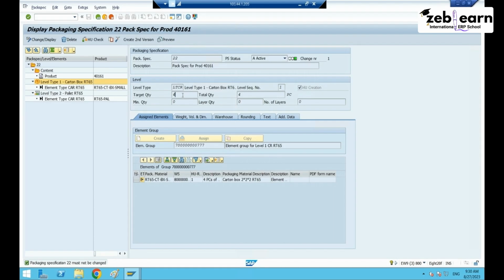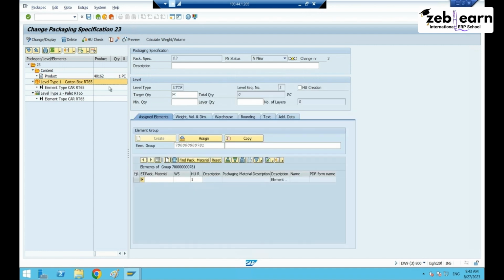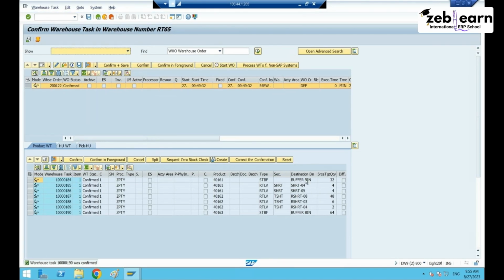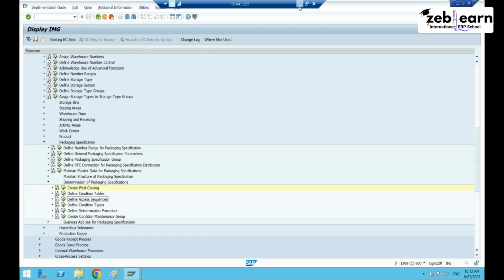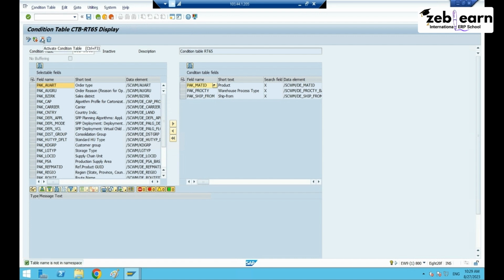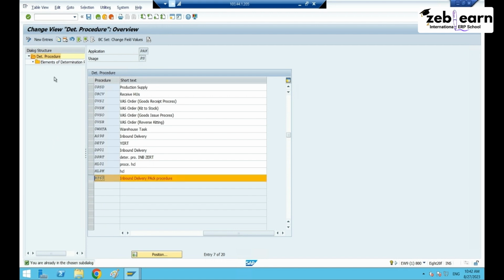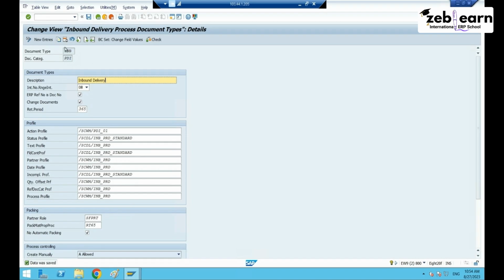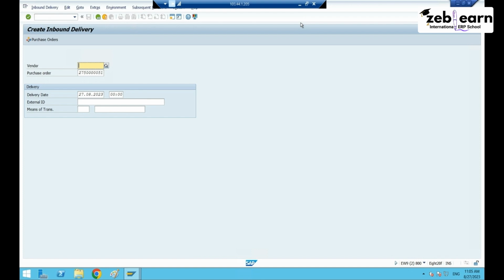SAP EWM Full Course | Packaging Specification & Condition Technique | Class 28 | Beginner to Advance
SAP EWM Full Course | Packaging Specification & Condition Technique | Class 28

In this session, you'll learn Packaging Specification (Pack Spec) and the Condition Technique in SAP EWM. Packaging Specifications define how products should be packed, palletized, labeled, and handled during warehouse operations. The Condition Technique automatically determines the appropriate packaging specification based on business characteristics such as product, vendor, warehouse, and process, enabling consistent and automated packing across warehouse operations.

This lesson covers Packaging Specification Master Data, Level Sets, Element Groups, Packaging Materials, Work Steps, Determination Procedures, Condition Tables, Access Sequences, Condition Types, Automatic Packing, Palletization, and SAP S/4HANA EWM Configuration with practical business scenarios.

📚 Course Level

🌍 Language

English

🎓 Course Series

👨‍🏫 Training Includes
Industry-Oriented Curriculum
Practical Assignments
Interview Preparation

📖 Topics Covered

✅ Introduction to Packaging Specification

✅ Packaging Specification Structure

✅ Level Sets & Element Groups

✅ Packaging Materials

✅ Work Steps

✅ Packaging Specification Determination

✅ Condition Tables

✅ Access Sequences

✅ Condition Types

✅ Determination Procedures

✅ Automatic Packing

✅ Palletization Process

✅ SAP S/4HANA EWM Configuration

🌟 Course Highlights

✅ Interview Preparation

✅ Certification Guidance

✅ Placement Assistance

Warehouse Managers
Packaging Specialists
Logistics Professionals
Supply Chain Professionals
ERP Consultants
Engineering Students
MBA Students
Working Professionals
Fresh Graduates

🚀 Career Opportunities

💼 Why Learn Packaging Specification & Condition Technique?

✔ Automate Warehouse Packing Processes

✔ Master Packaging Specification Configuration

✔ Learn Condition Technique Determination

✔ Optimize Palletization & Packing

✔ Prepare for SAP EWM Interviews & Certification

✔ Gain Real-Time Warehouse Implementation Experience

📞 Admission & Counselling

💬 Comment your questions about Packaging Specification & Condition Technique in SAP EWM.